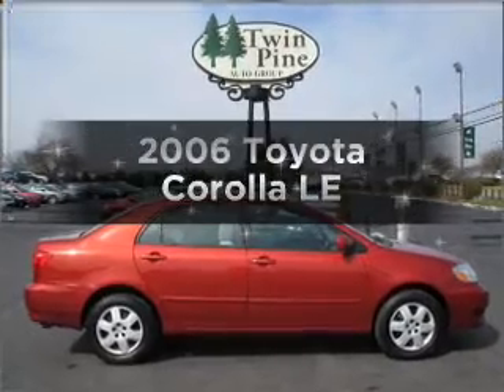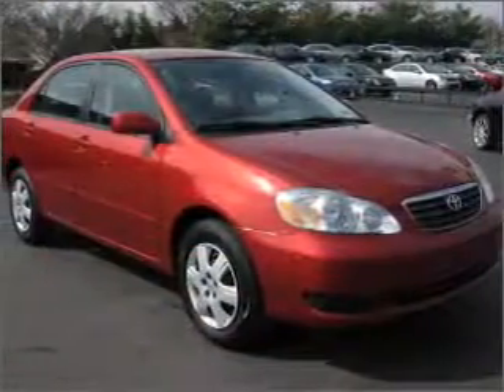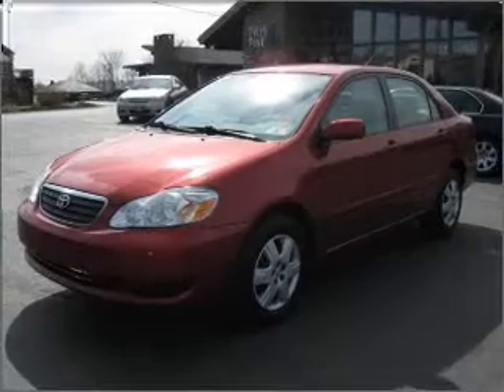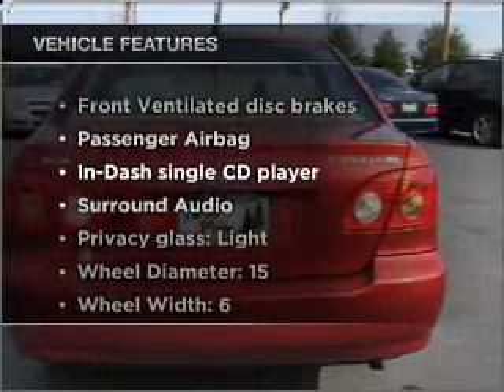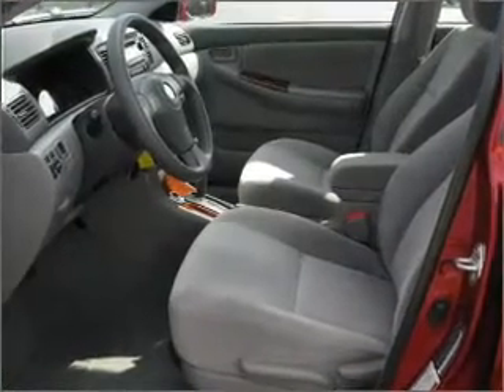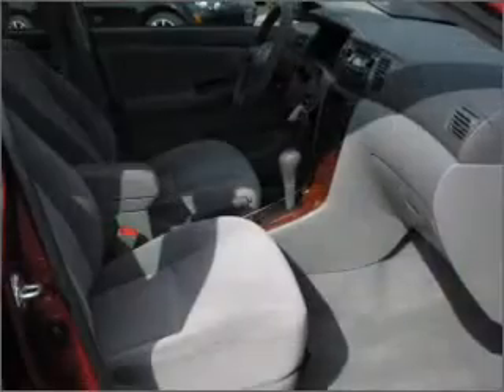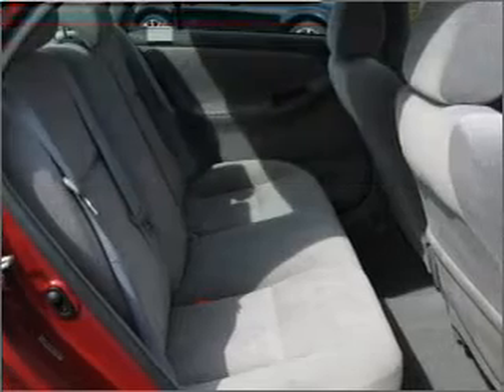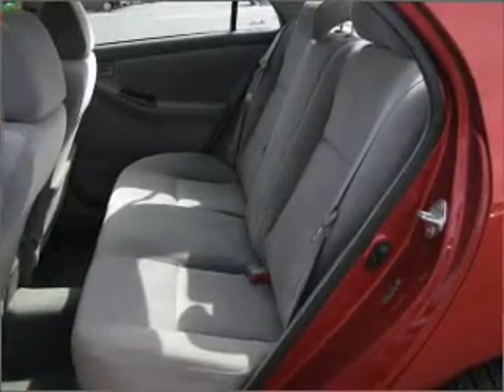2006 Toyota Corolla - Ephrata Pa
Year: 2006
Make: Toyota
Model: Corolla
Trim: CE
Engine: 1.8 liter inline 4 cylinder 16 valve
Transmission: 4-Speed Automatic
Color: Red
Mileage: 84026
Address:
1928 West Main Street